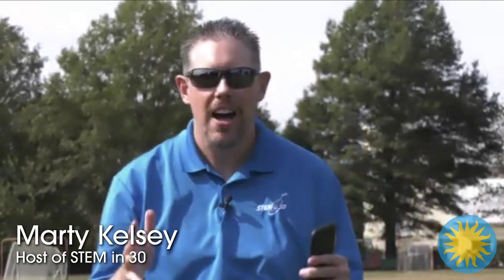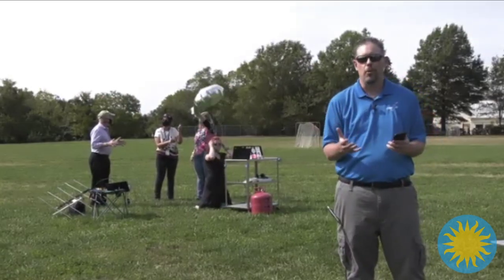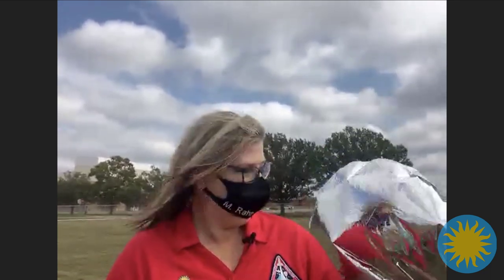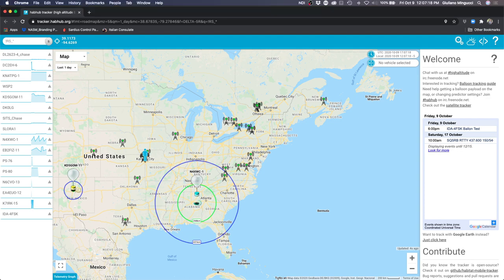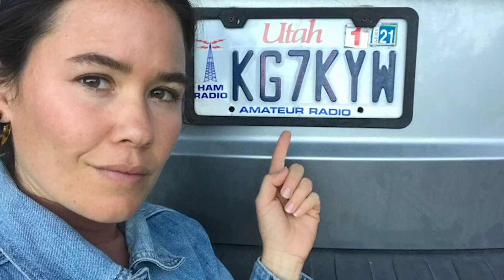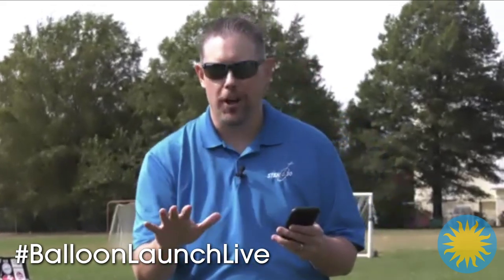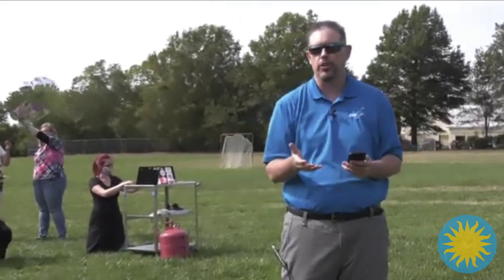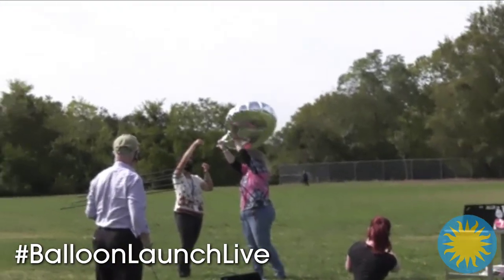Student Balloon Launch: Medium Altitude Balloons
The National Air and Space Museum, along with the help of teachers from across the country launched medium altitude balloons that could potentially travel around the globe.  Learn about these special balloons as well as how HAM radio is used to track them in this special broadcast.  Filmed live on October 9, 2020.

To learn more about balloons be sure to check out this episode of STEM in 30

For more learning resources about balloons check out Smithsonian Learning Lab